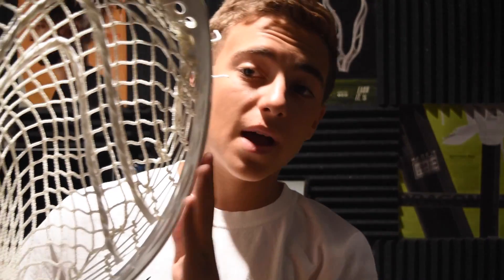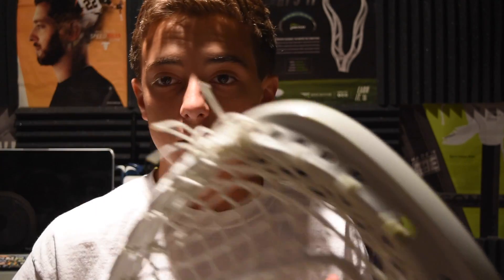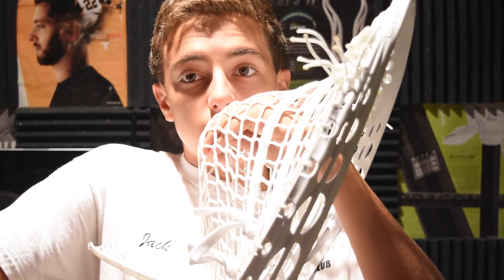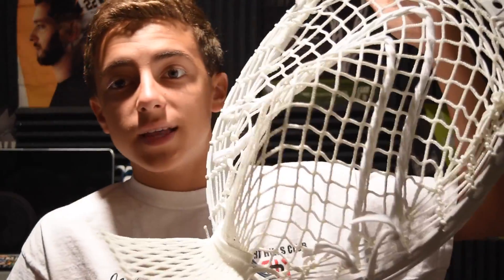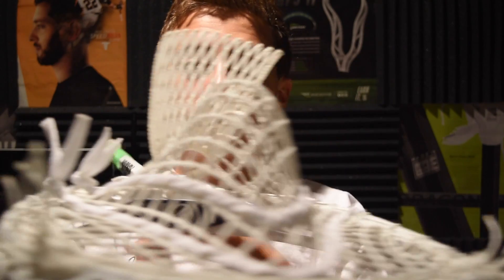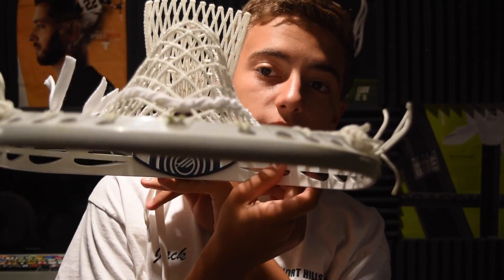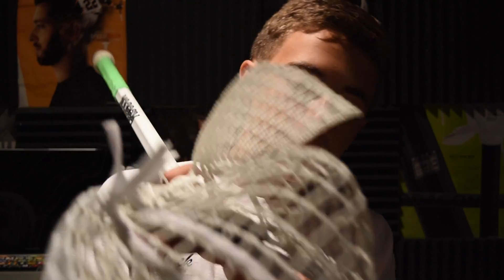Review #28 | Grizzly 1X and 1S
Kik: superstringinglax

Song: Sound Cloud
Intro Footage: LaxDotComTV YouTube